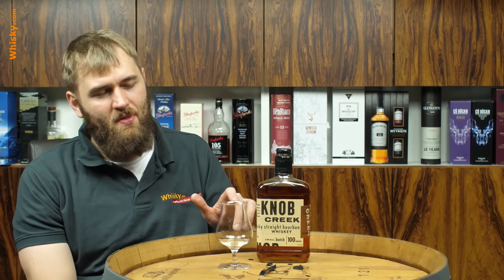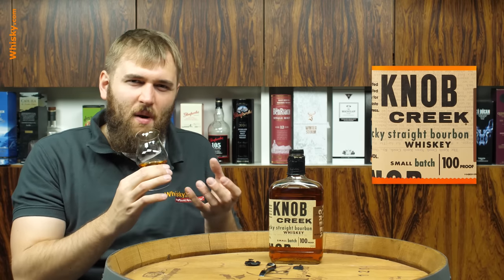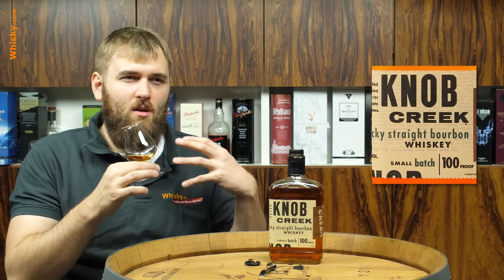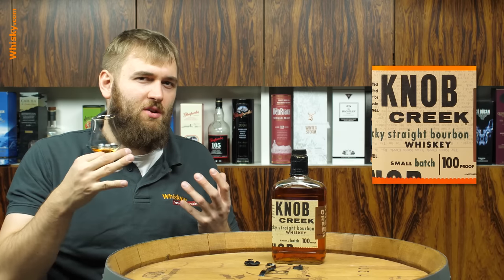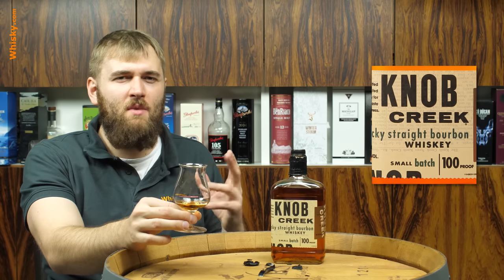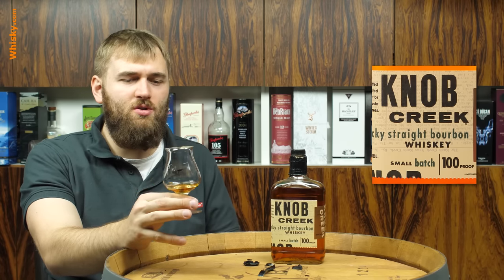Knob Creek Small Batch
Nosing 2:03
Whisky.com reviews the Knob Creek Small Batch.